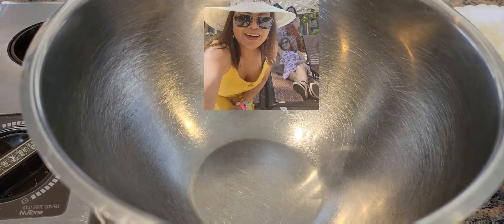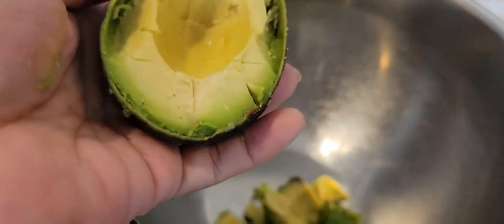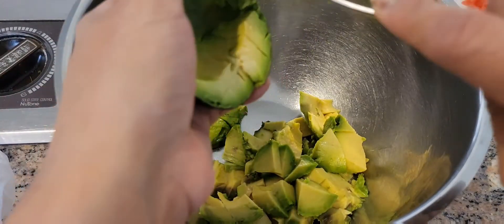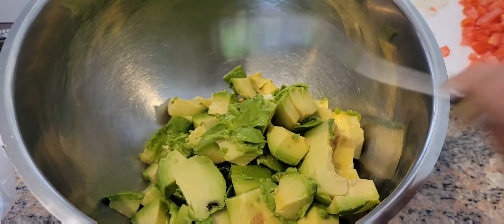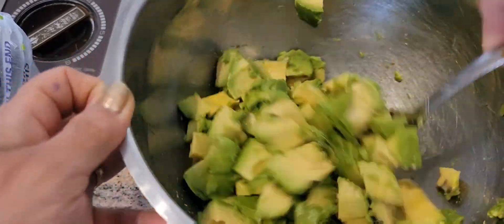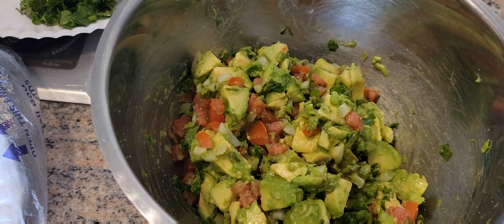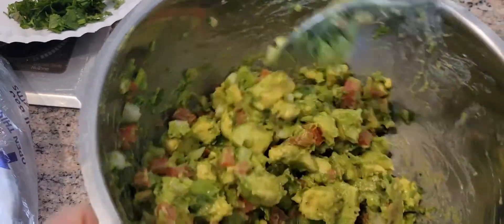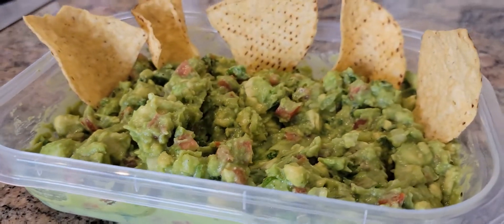MY EASY SIMPLE GUACAMOLE DIP OR AVOCADO SALSA RECIPE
Great dip with tortilla chips or  avocado toast in the morning with coffee. Very delicious dip that you have anytime of the day. Try this you will love it. Simply watch here @TinayCreation for this recipe...
☆Guacamole dip or Avocado salsa☆
Ingredients;
4 avocados
1 tomato
1 clove garlic chopped
half a slice onion chopped
1 lime
cilantro
jalpeno chopped
salt and pepper to taste
cayenne pepper for a hint of spice
Mix all ingredients and refrigerate left over.
Have a great day everyone and God bless us all.❤️❤️❤️ Thank you so much.